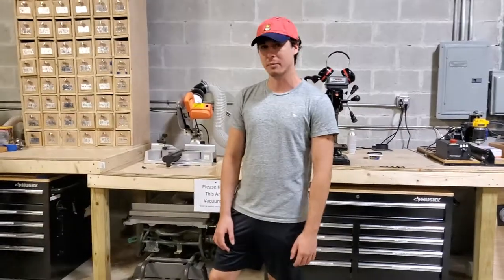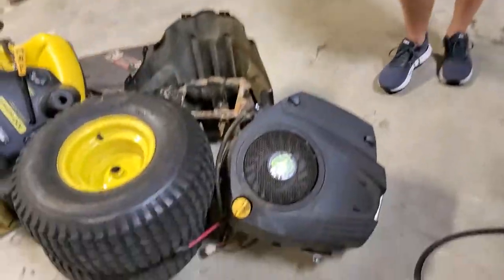Turning a common John Deere LA115 Lawnmower from 6mph to a 27hp Racing mower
Our engineering interns are hard at work turning a lawnmower into a cool racing /parade mower! read their blog here: